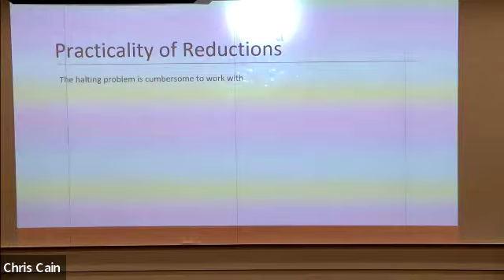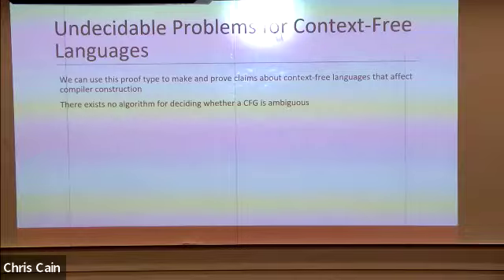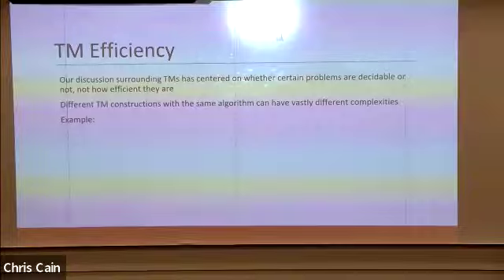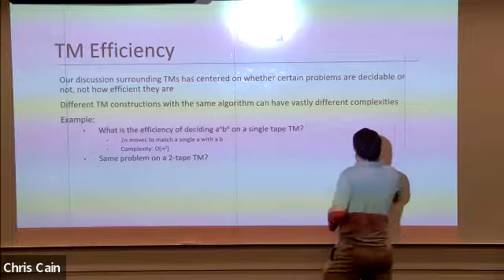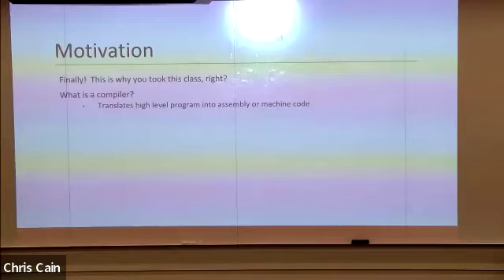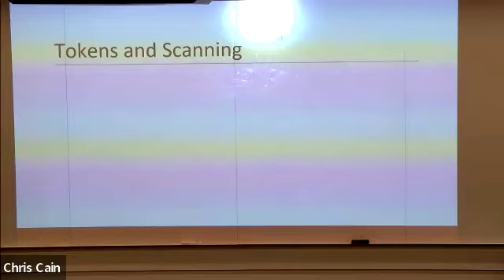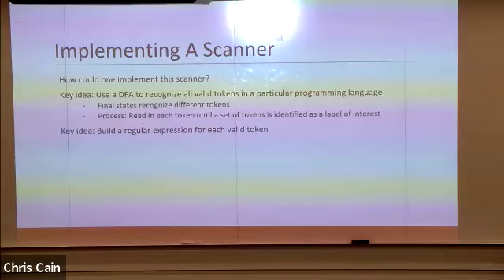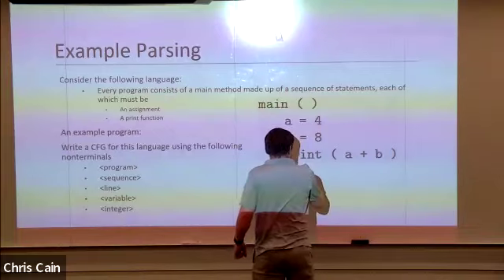CSCD 420 Nov 20 2024